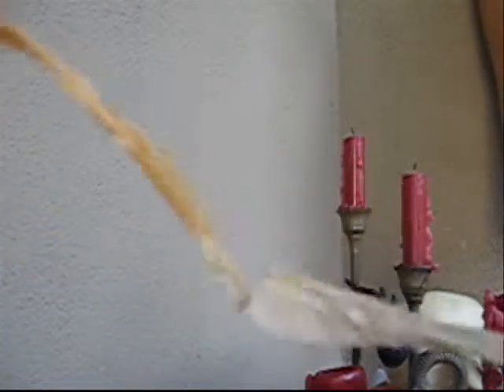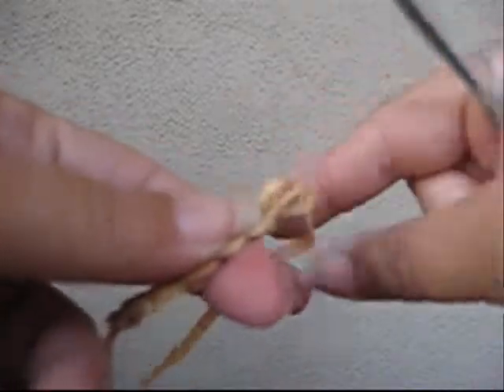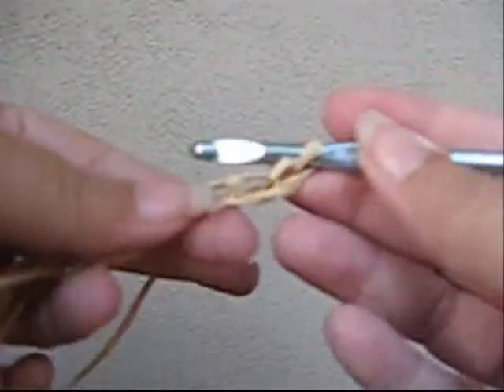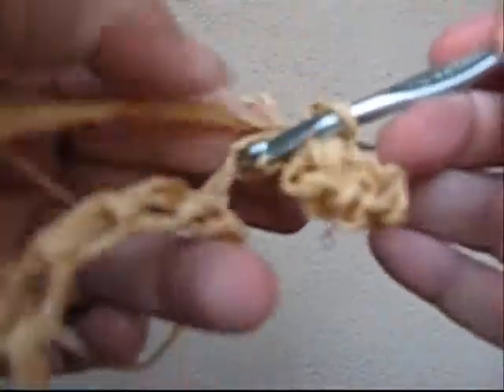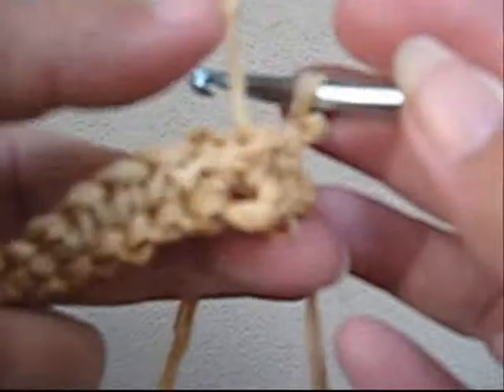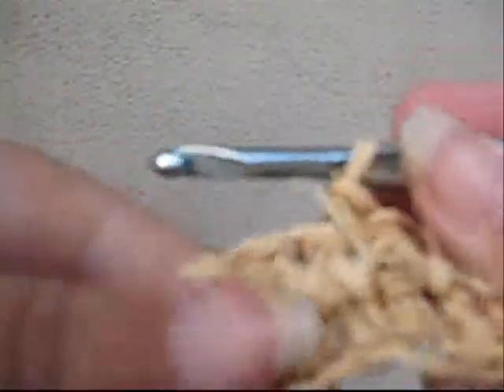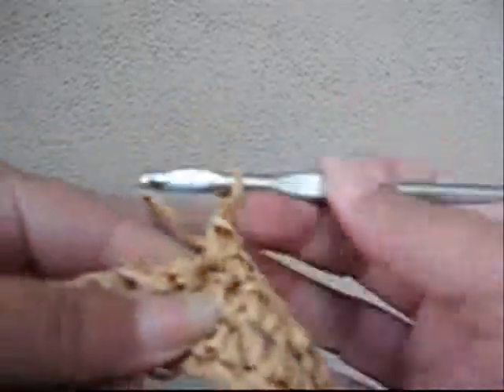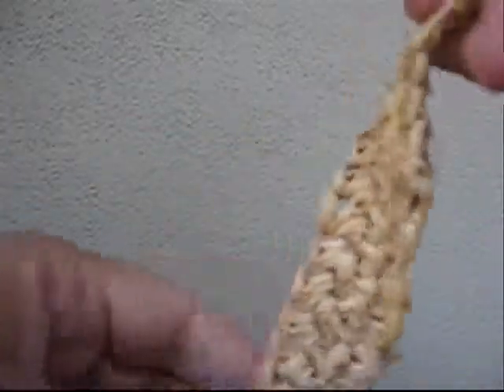How to Crochet With Raffia by Fayme Harper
I am pleased to present this video about Crocheting with Raffia by Fayme Harper.